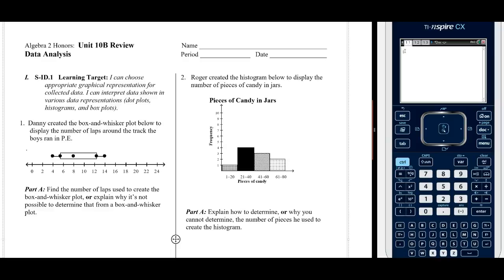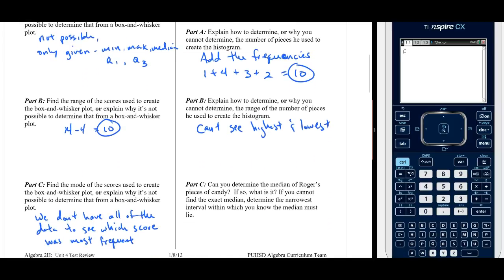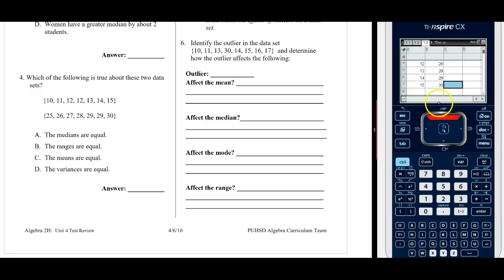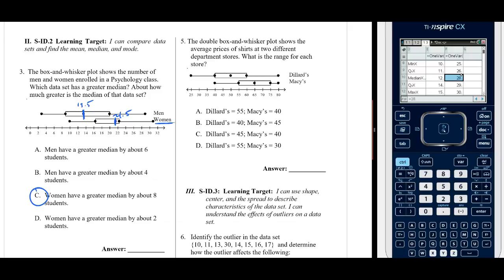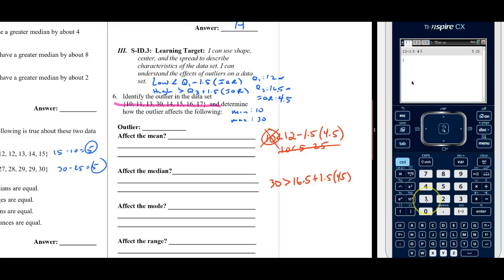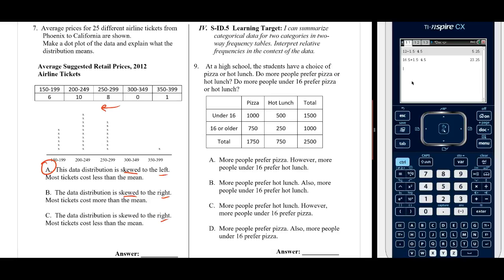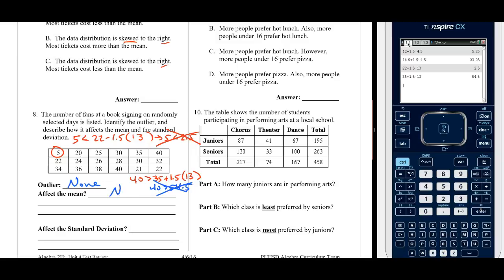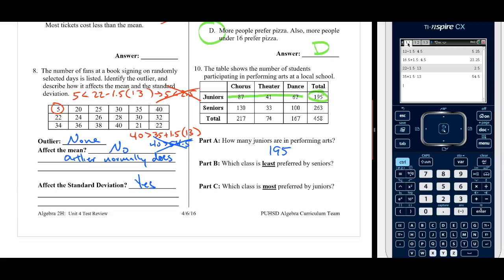Algebra 2H Data Analysis Review